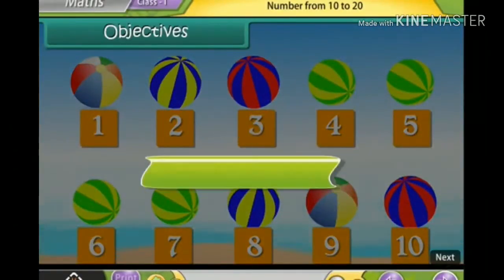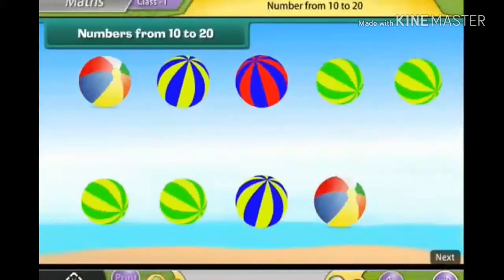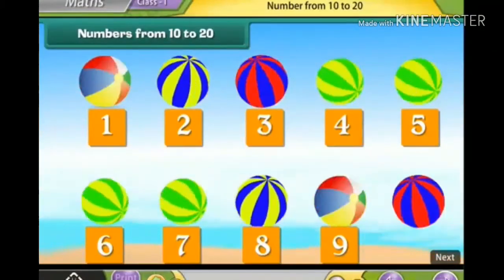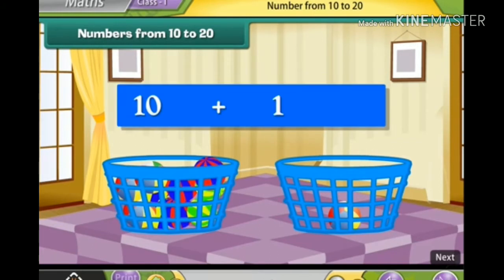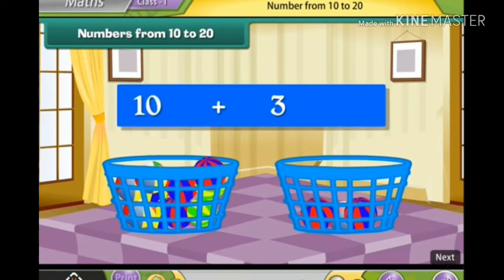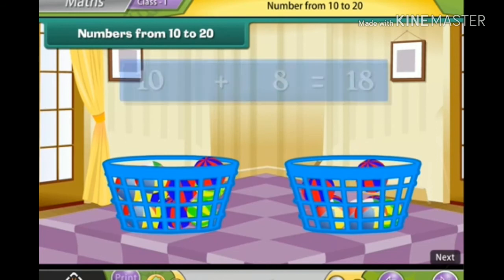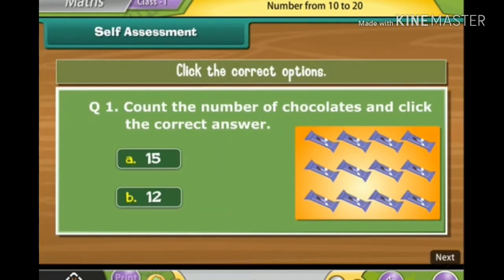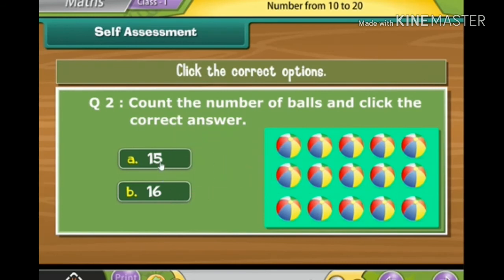Class 1st standard ( MATHS )- Demo Video